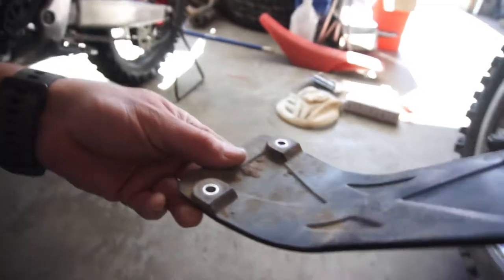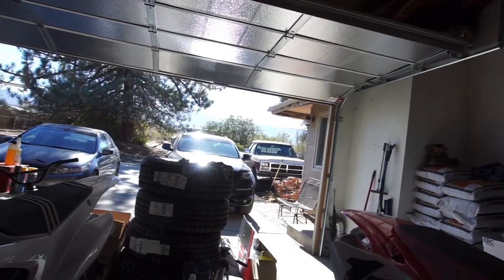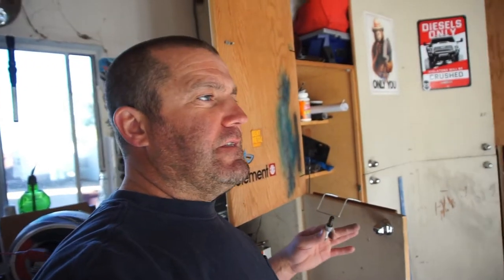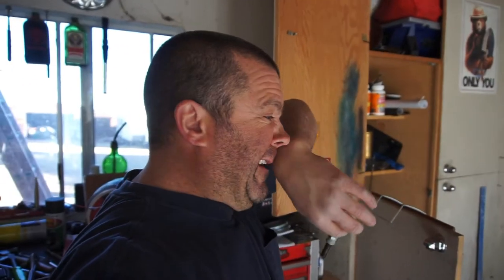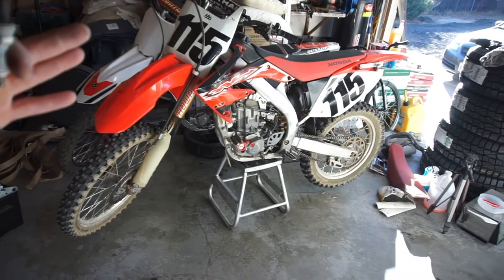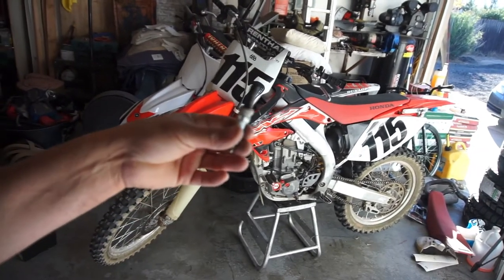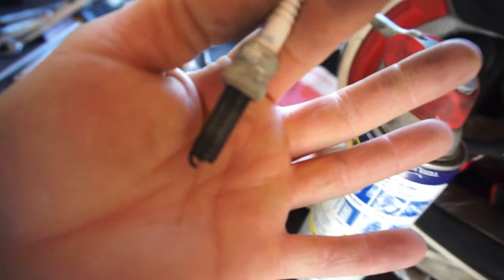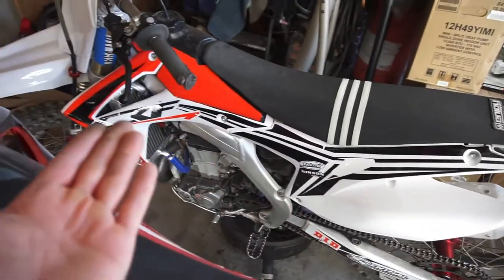2014 Honda CRF450R 98% Complete. Have Come Clean With Something Too.